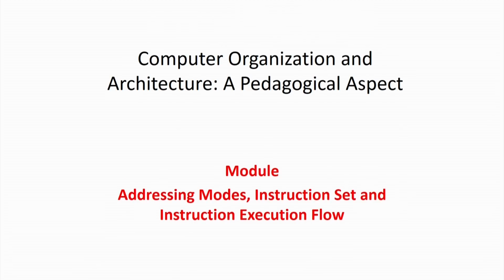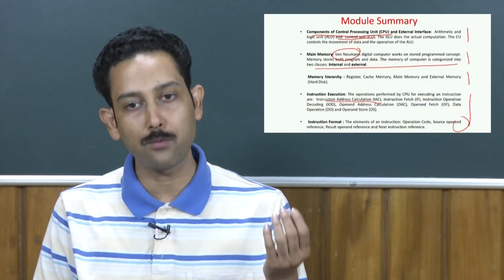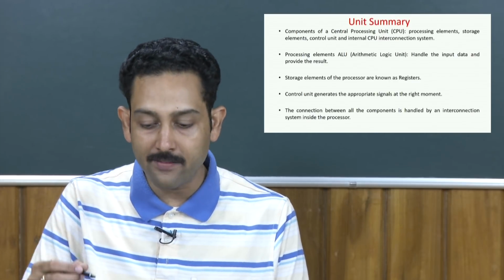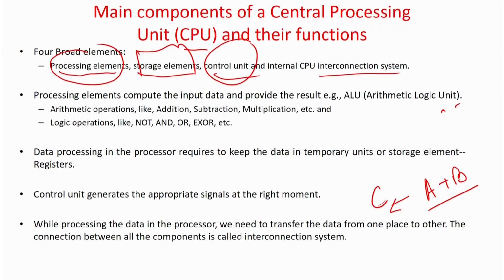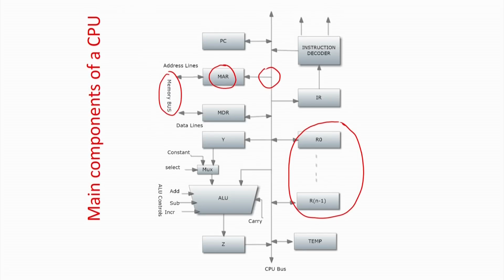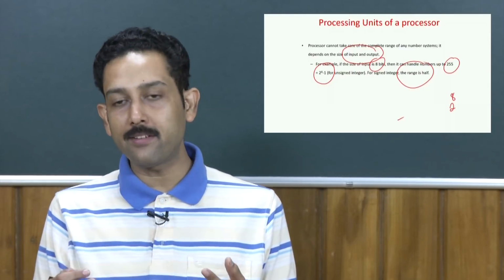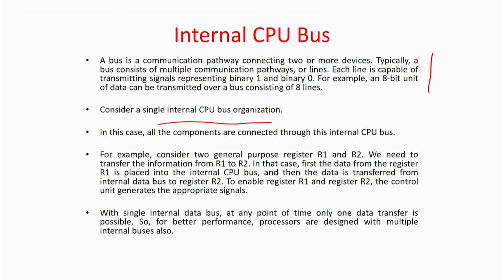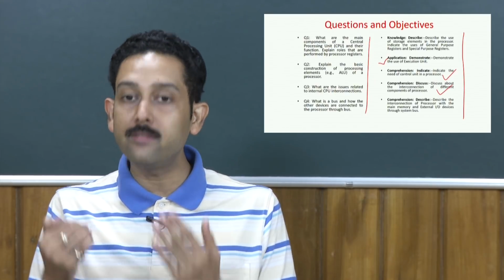COA [Module 02 - Lecture 01]: Components of Central Processing Unit (CPU) and External Interface